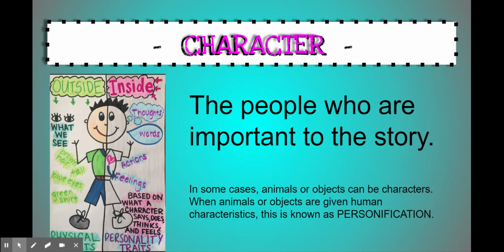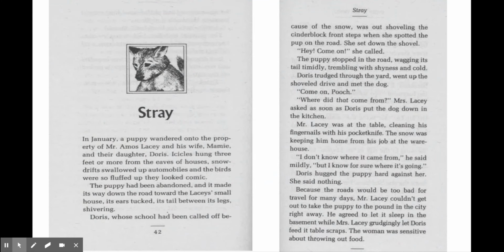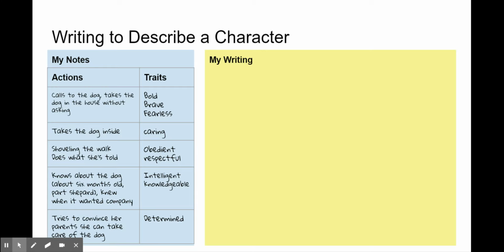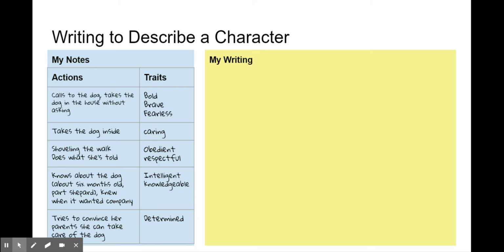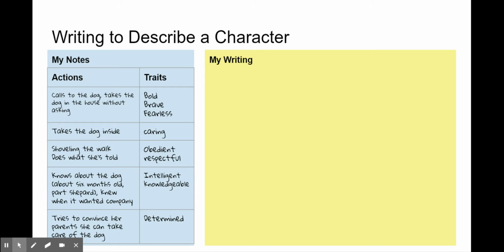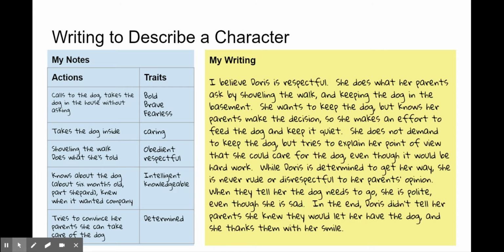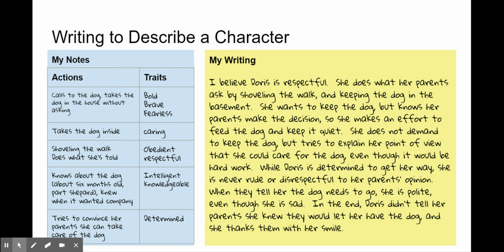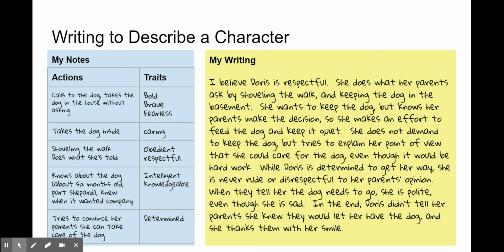April 28 Reading Mini-Lesson - Google Slides